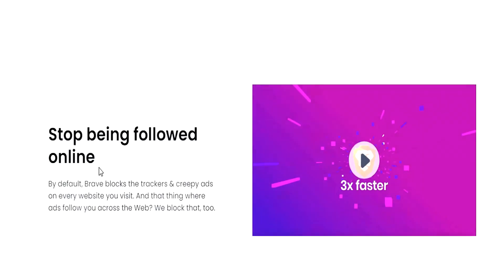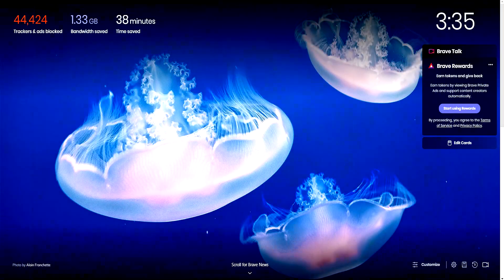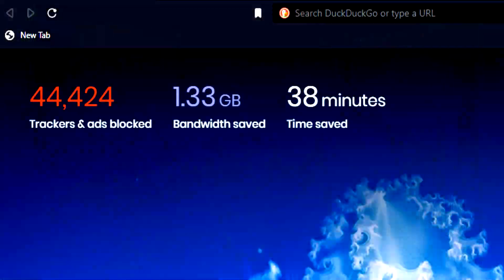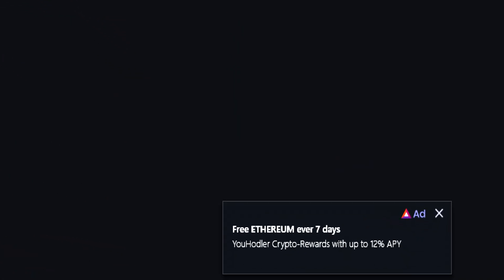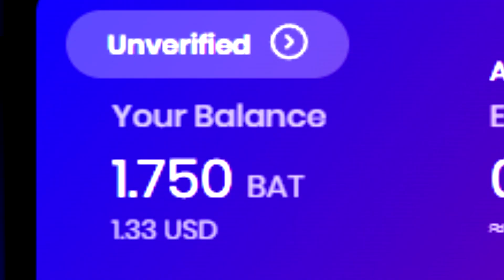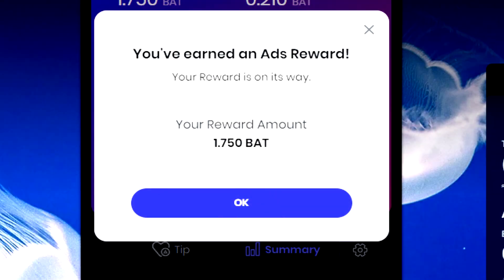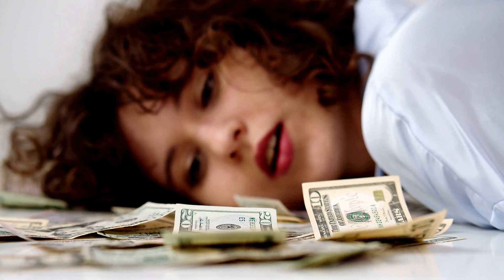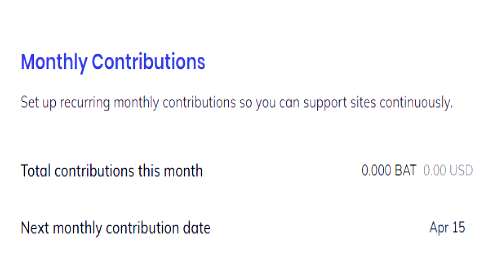Brave Browser Review: Can You Earn Rewards for Searching Online? (Honest Breakdown 2022)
Welcome to my review of the Brave Browser! In this video, I explain how you can earn rewards by using the Brave Browser and its Brave Rewards program, which offers BAT tokens for browsing the internet.

I’ll walk you through my personal cash out experience, as well as provide a tutorial to help you understand how to earn with Brave. This can be a bit confusing for some, so I hope this video helps clarify the process!

Please keep in mind that this review is based on my personal experience with the Brave Browser in Australia, so your experience may differ depending on your location. I’m sharing what I’ve personally gone through with the platform, and I hope it helps guide you.

0:00 - Intro To Brave Browser Review
0:14 - What It Is & Promises
1:51 - How To Start Earning
3:08 - Earning Experience
5:47 - Brave Browser Final Verdict